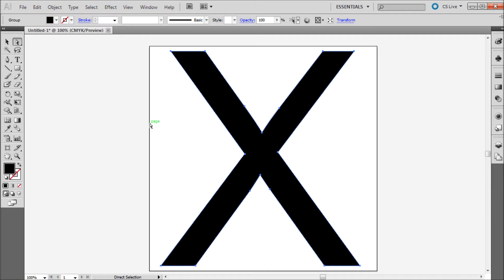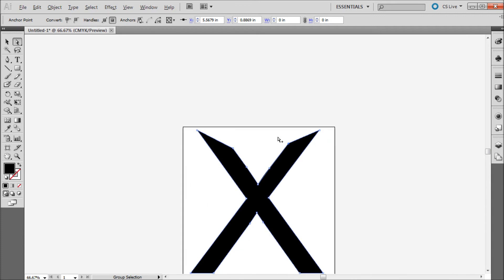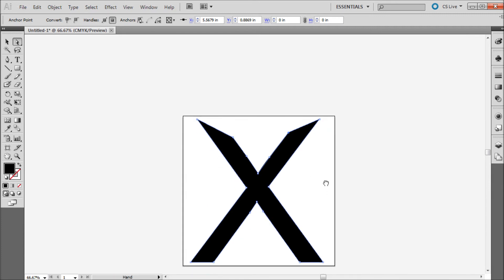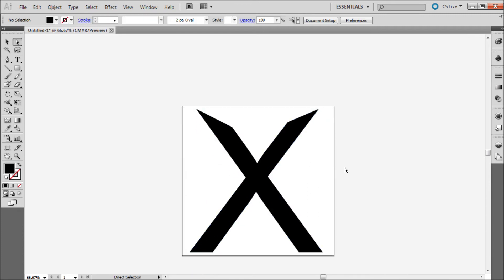60 Second Illustrator Tutorial : Editing Typefaces -HD-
In this 60 second tutorial, you will learn how to quickly edit typefaces in Illustrator.